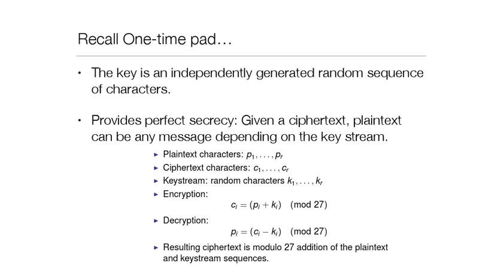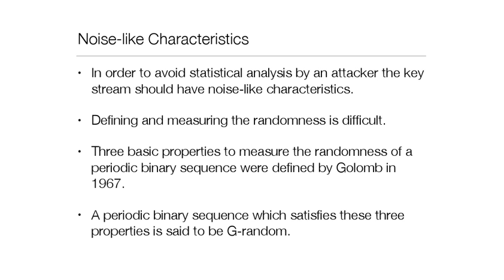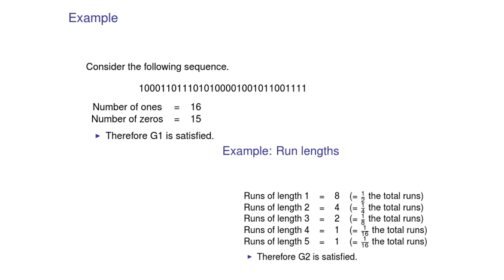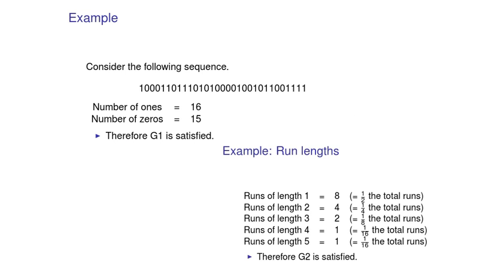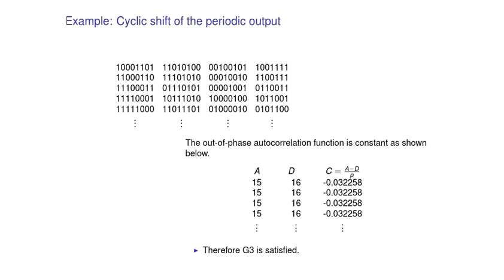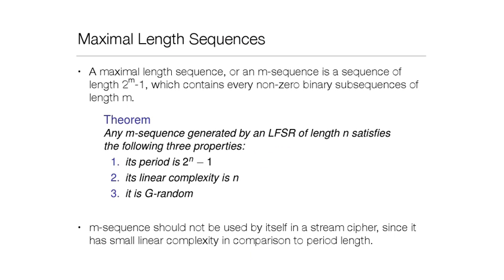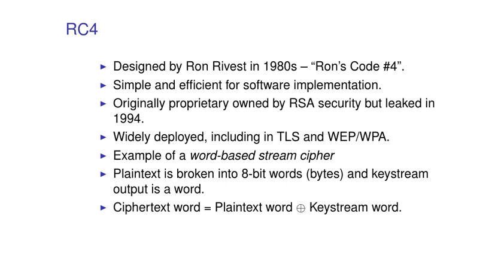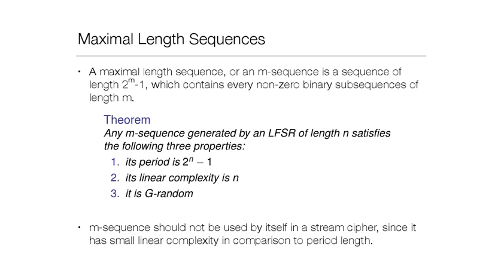Stream Ciphers part2 (Crypto Lecture 4)